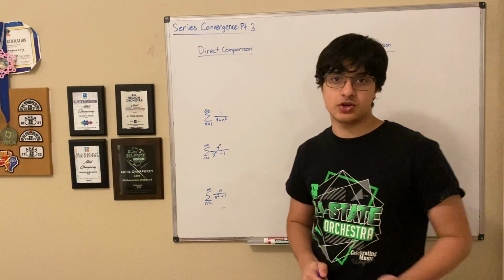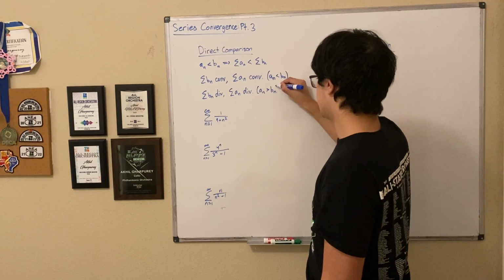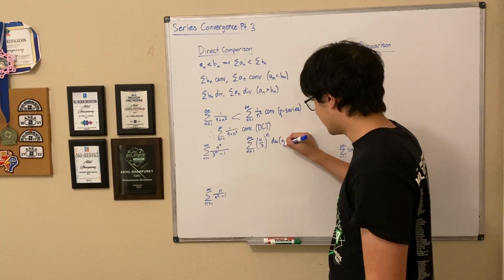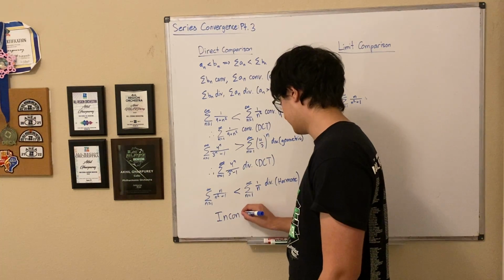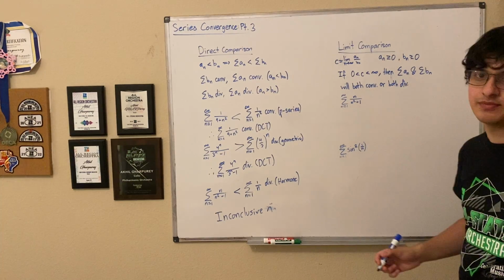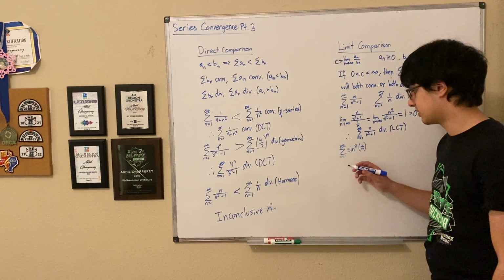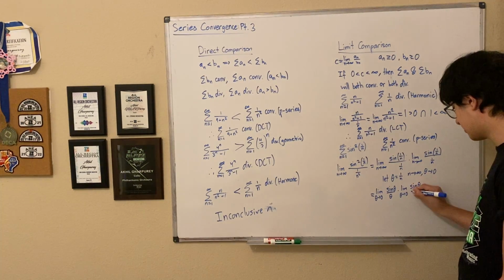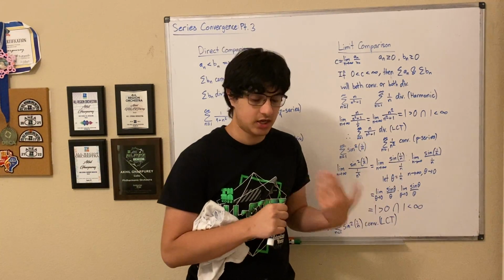Understanding Series Convergence | Part 3: Comparing Series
This is part 3 of our series on understanding the convergence of infinite sums. In this part, we tackle the comparison tests and understand how we can compare unknown series to known series to determine the unknown series’ convergence or divergence.